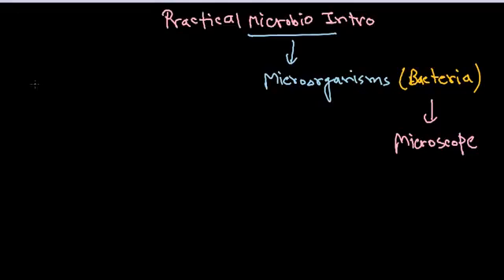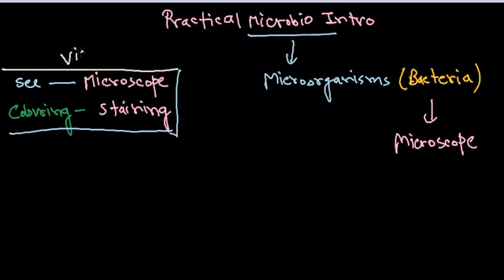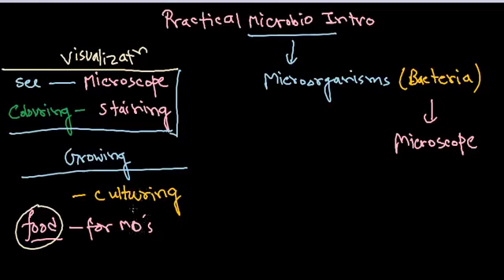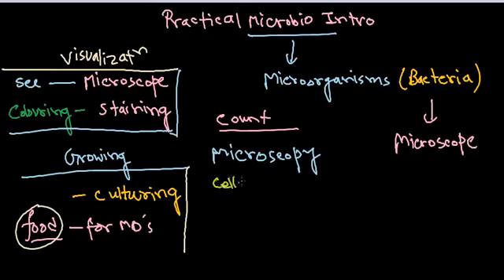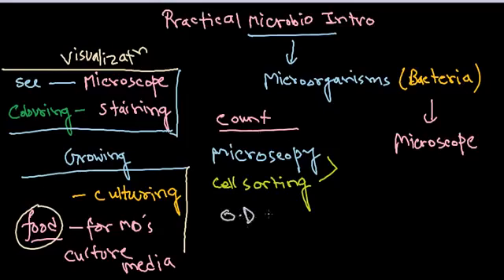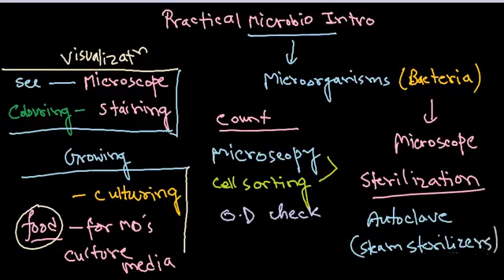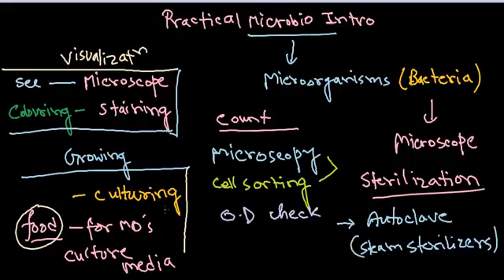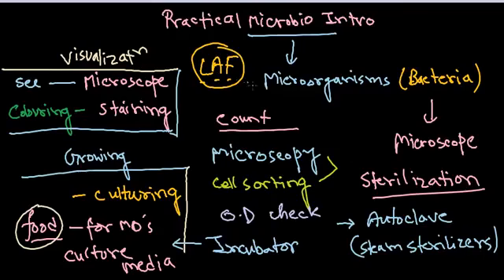Microbiology_practical_introduction_-_lab,_culture_media,_culture_techniques.mp4